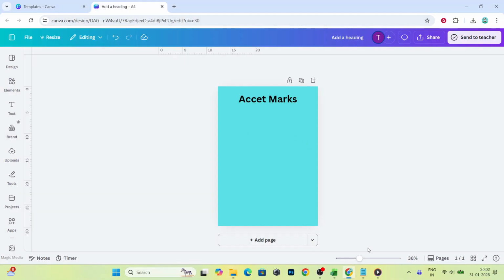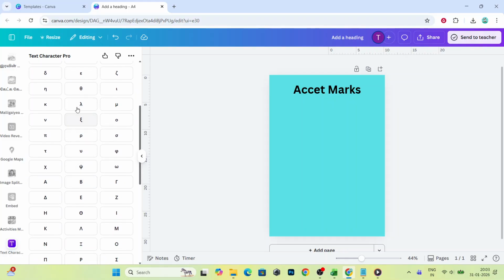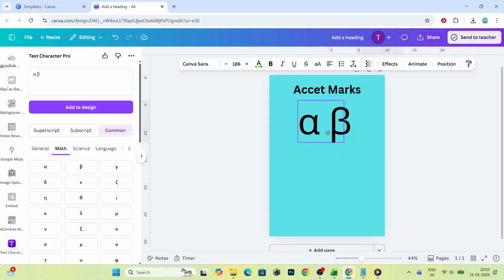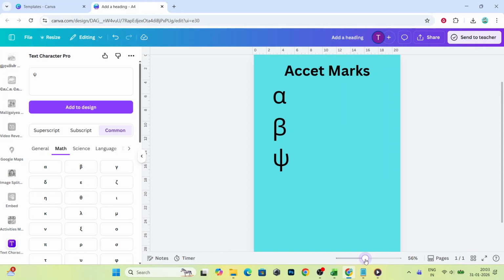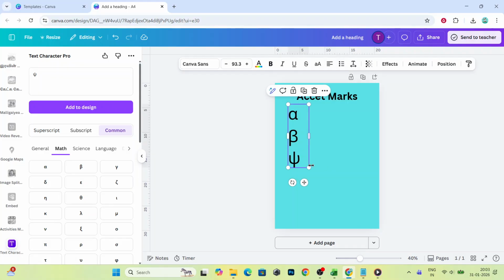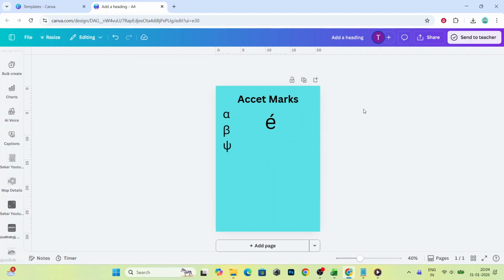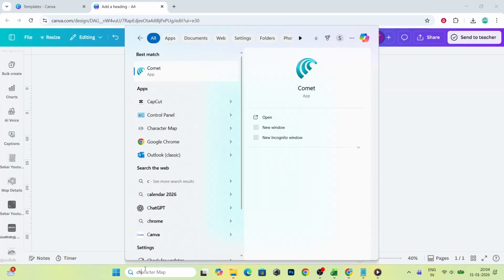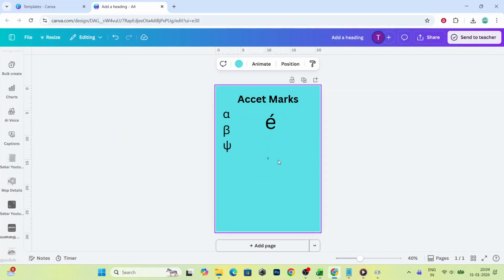How To Add Accent Marks In Canva (Step By Step)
Learn how to add accent marks in Canva with this quick and easy tutorial. If you are wondering how to type special characters or foreign language accents in Canva designs, this video shows you the best methods for both Windows and Mac users.